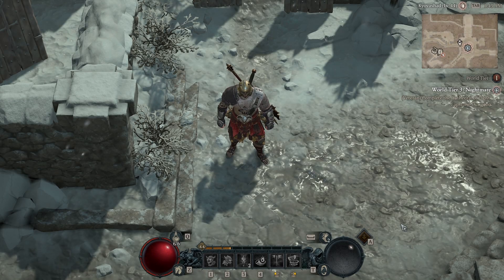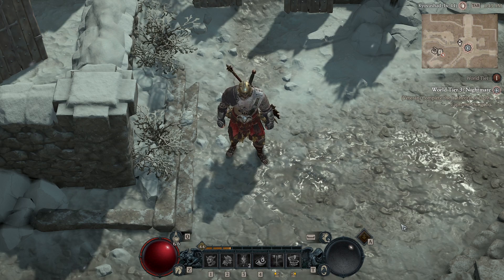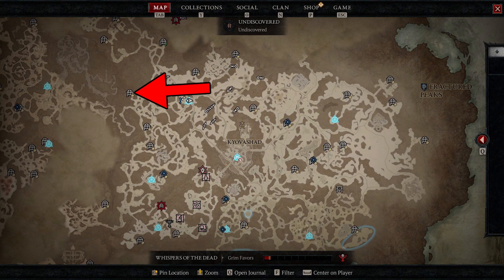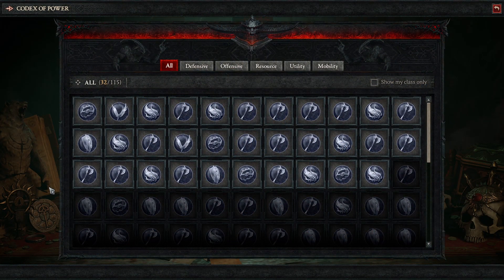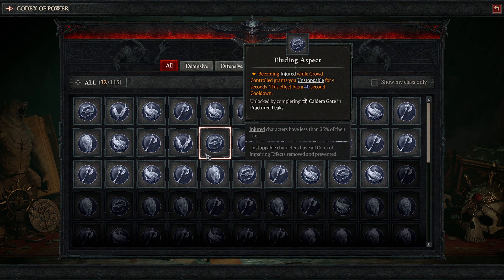DIABLO 4 Where To Get ELUDING ASPECT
In this video I will be showing where to get the Eluding Aspect in Diablo 4!